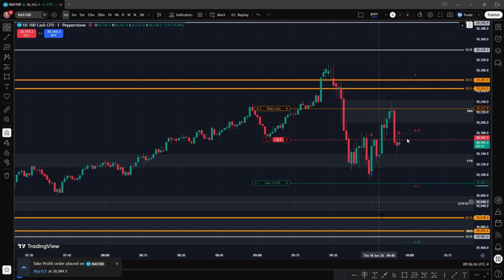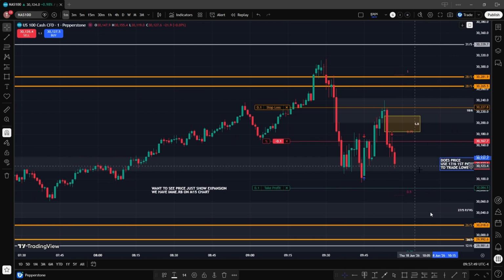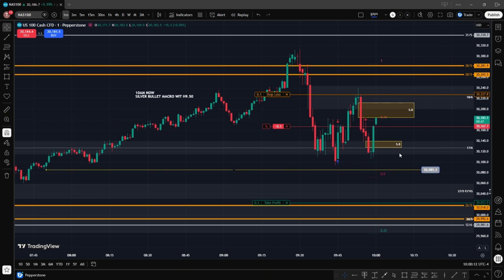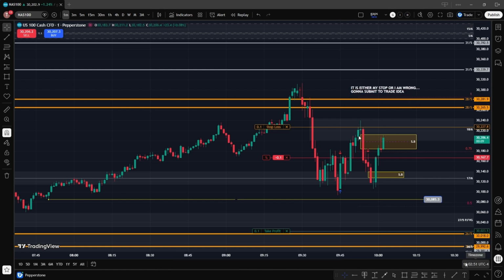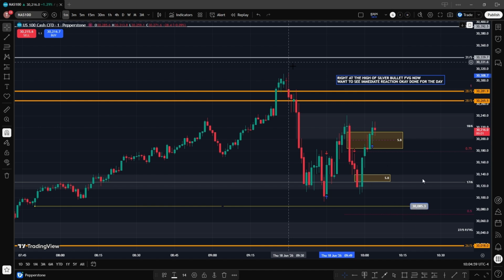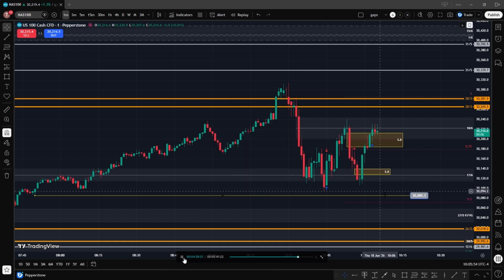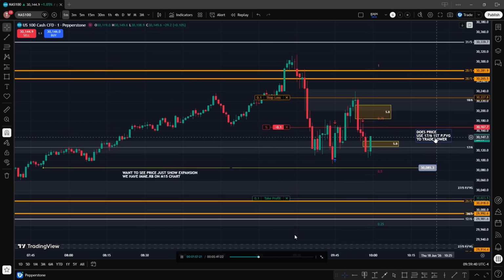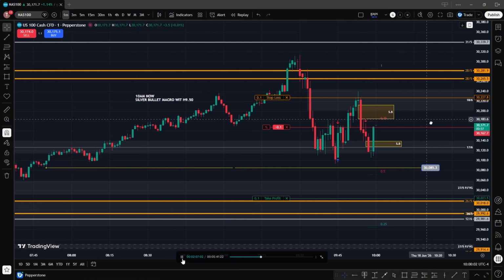18/6/2026 | -60pts | opening range gap trade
simply offside, but if there's one thing you can do better is stoploss management , when it feels like it should just expand lower and never comeback. that is where you should cover cost. and still allow yourself to be wrong, when you are wrong, at least you still have bullet to reenter .